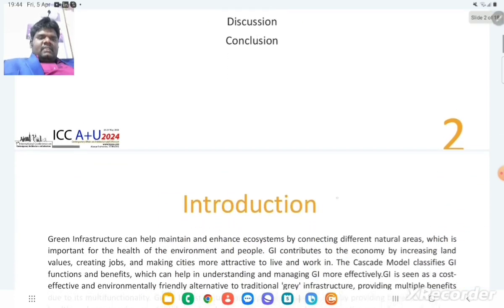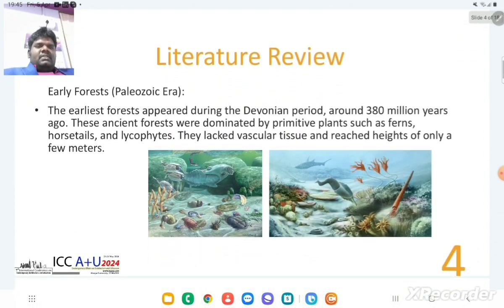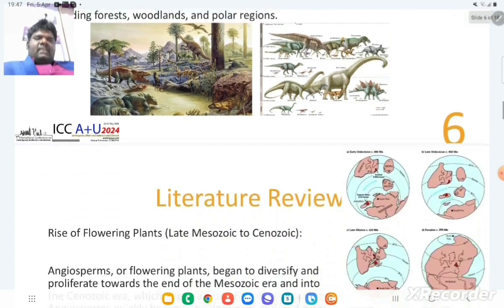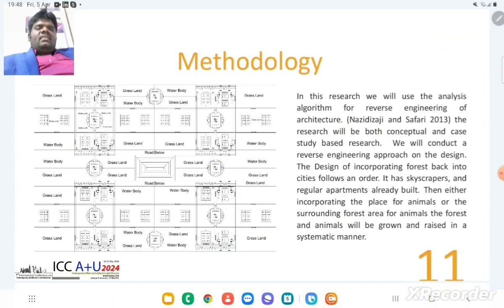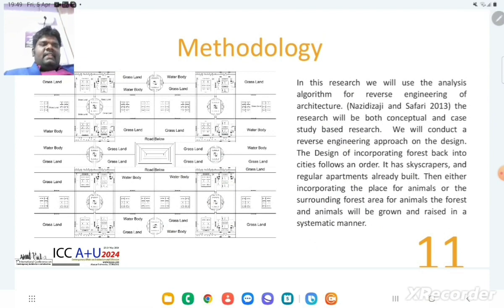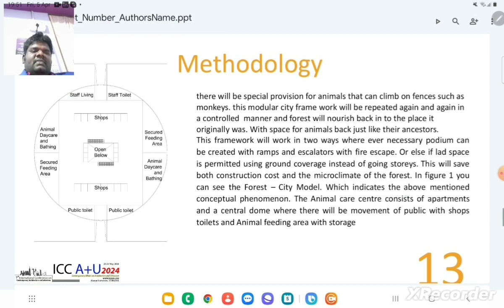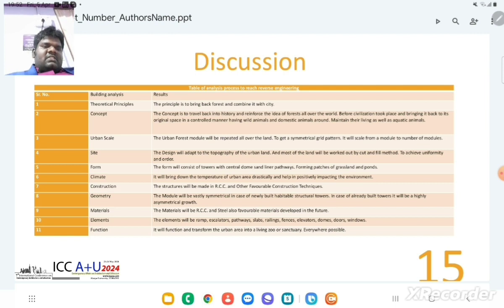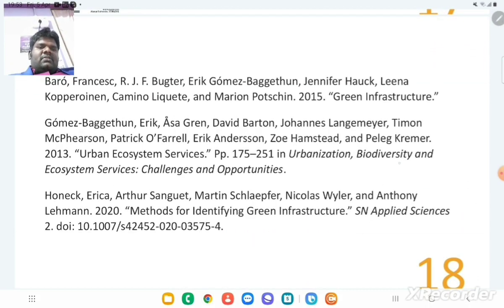Green Infrastructure in Urban Setings Bringing Together the forest and Concrete Jungle